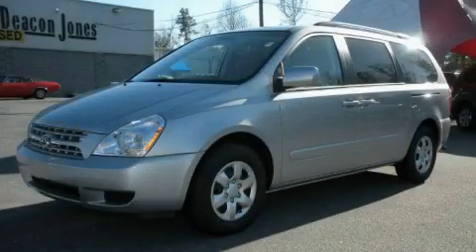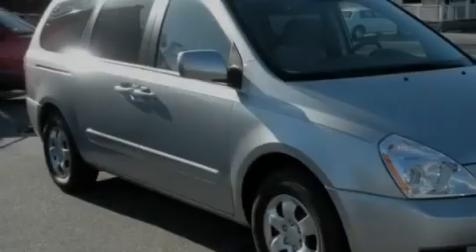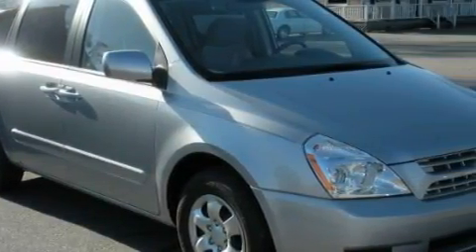2009 Kia Sedona Raleigh NC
Year: 2009
Make: Kia
Model: Sedona
Engine: 3.8L 6 CYL. FI
Trans.: Automatic
Exterior: Silver
Miles: 12

2077 US Hwy 70 West